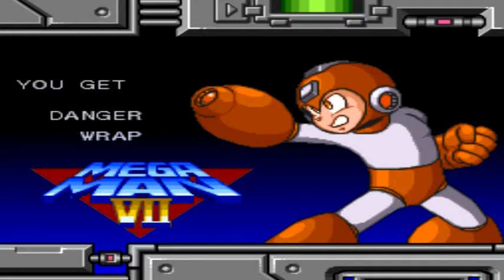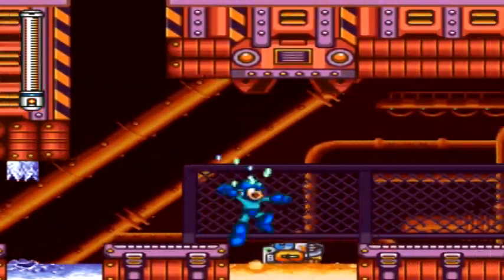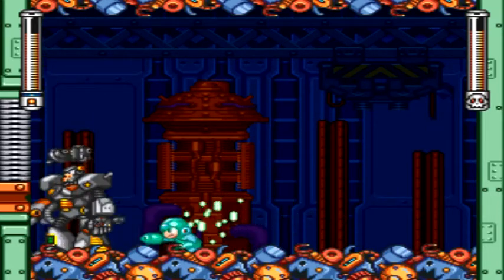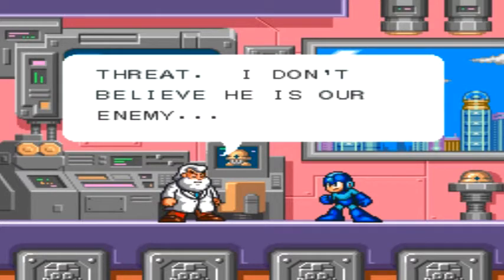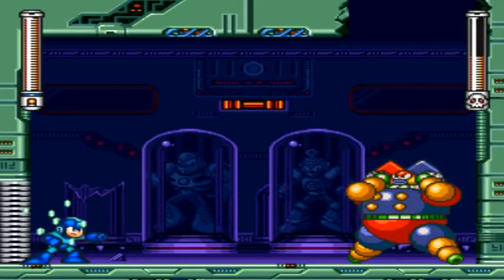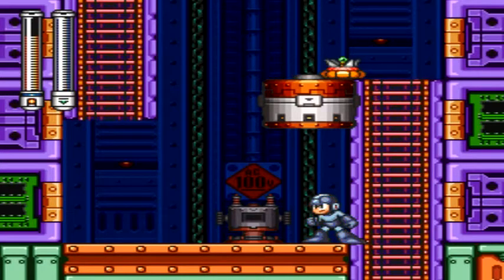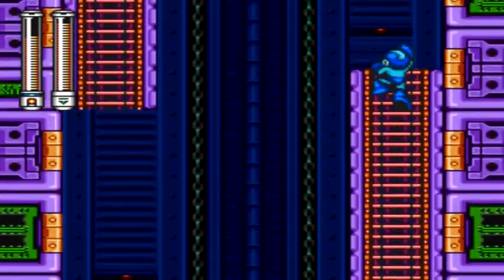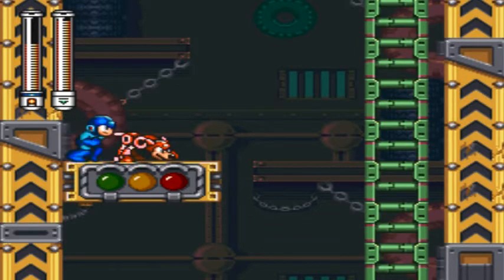Play it Through - Mega Man 7 Part 3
Hey everyone on this episode of Play it Through its Mega Man 7 brought to us by Capcom. Now this was the first numbered original Mega Man game to appear on the SNES however the X series was already going strong with X1 and X2 already being released before this game came out. Some things added to the X series were put in here such as a opening level. Most of are basic moves return and they add more collecting of items to find. I find all the essential items needed for what is considered a 100 % run of the game. Enjoy!!!